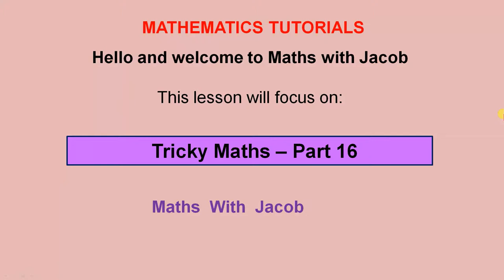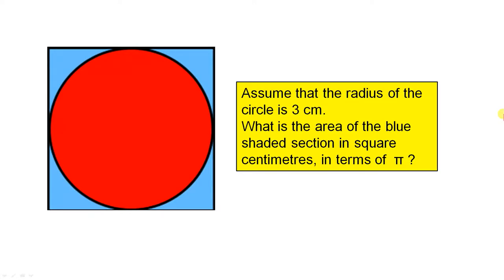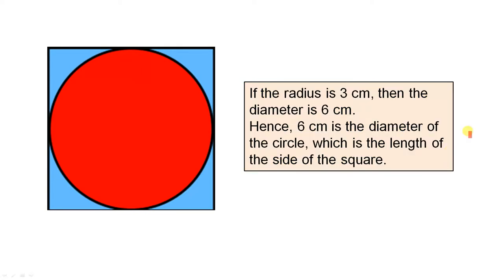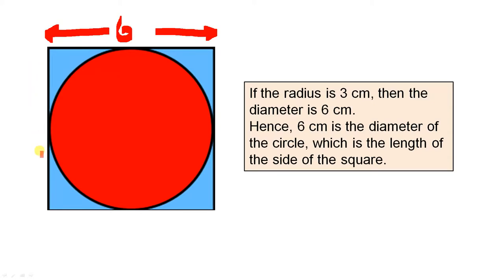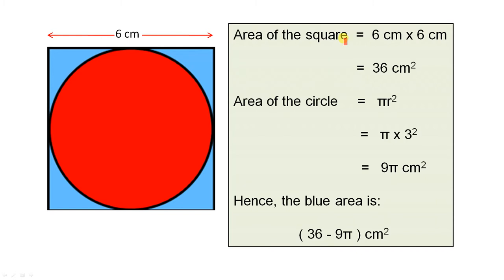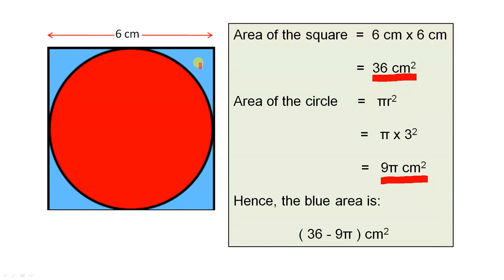Area Puzzle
This video looks at an area puzzle involving a circle and a square.